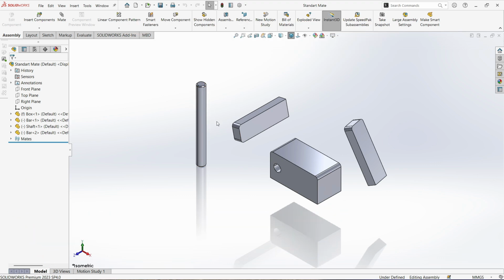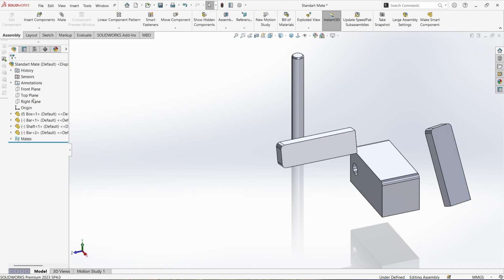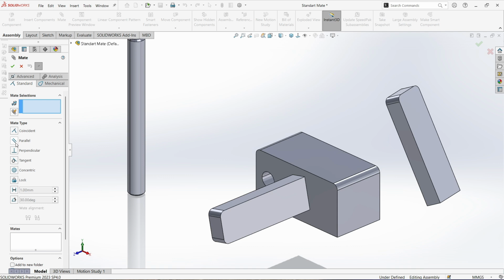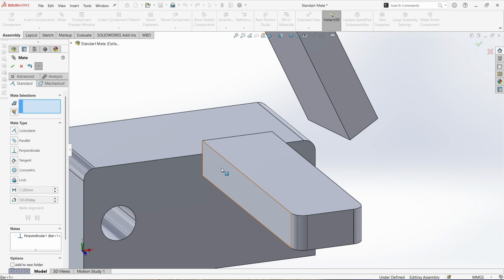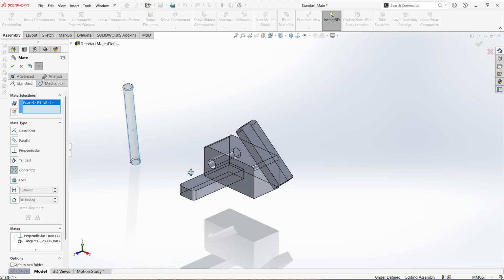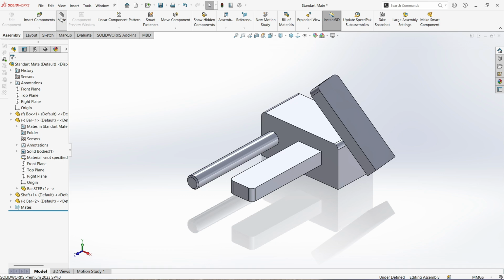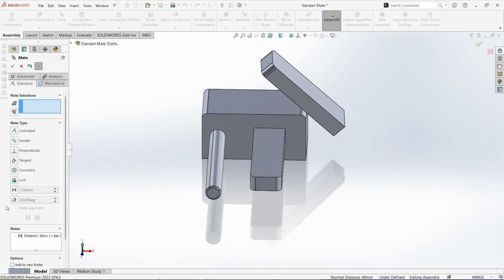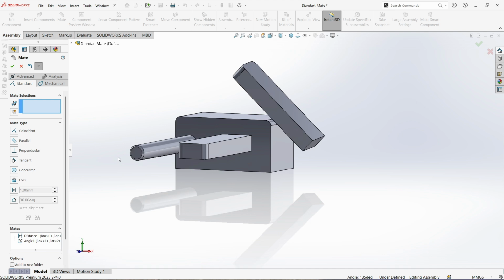Solidworks Motion Study - Standart Mate In Solidworks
In this video i show you All Standart Mate in Solidworks.